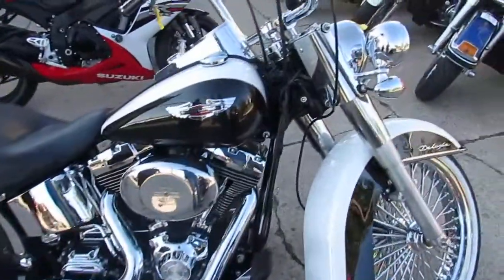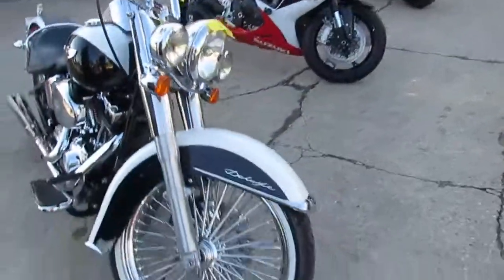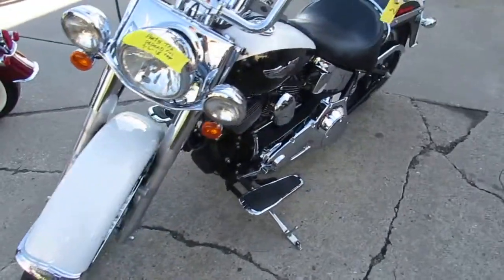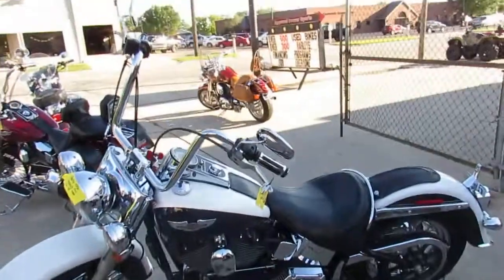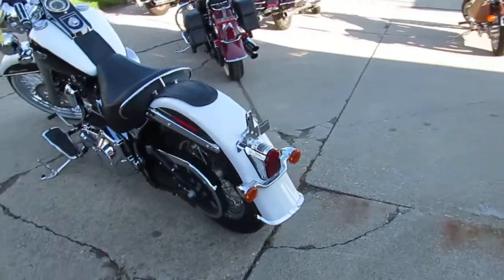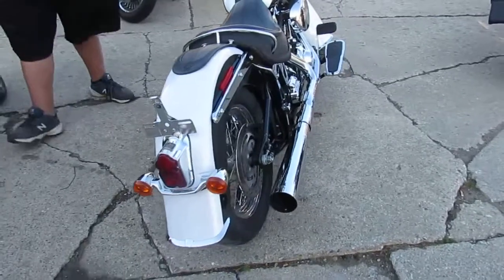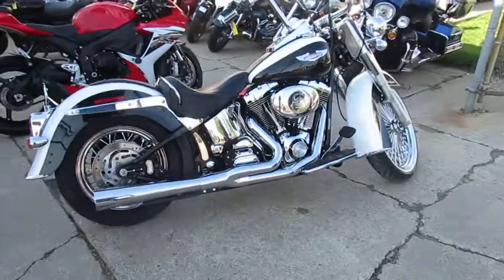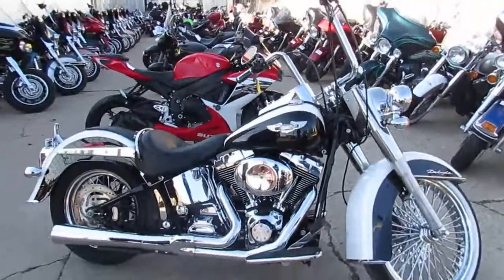2005 Harley Softail Deluxe for sale in Michigan U4231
2005 Harley Softail Deluxe for sale in Michigan